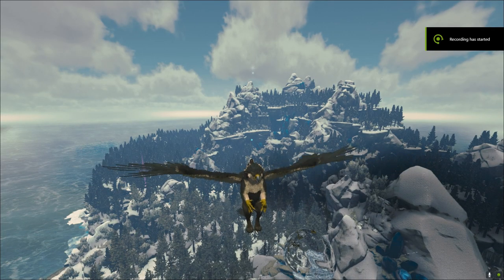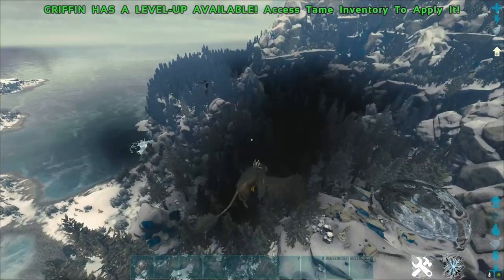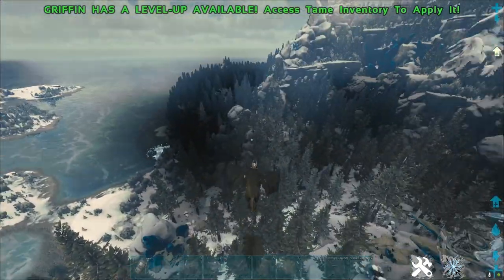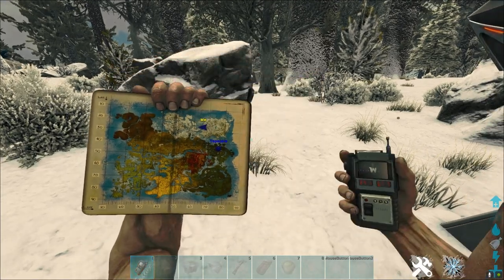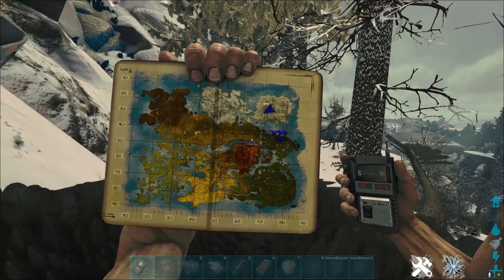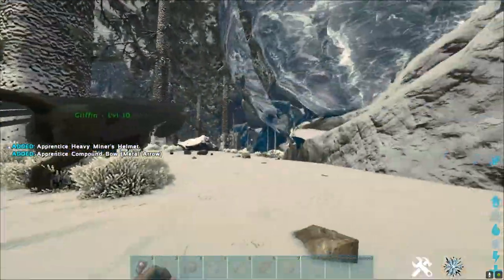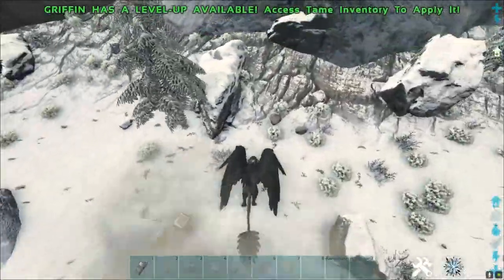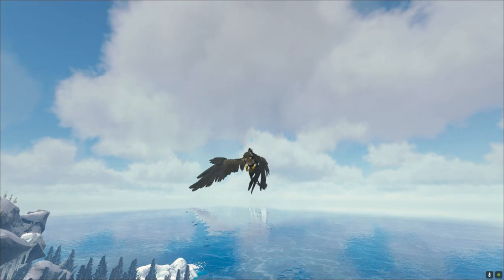Desert Loot Crates On Crystal Isles/ Ark Guides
Hello everyone!, in this episode i show you guys how to get great loot on crystal isles in the form of snow loot crates!